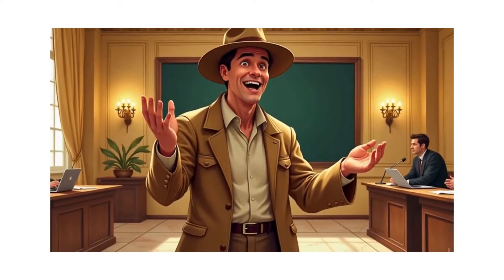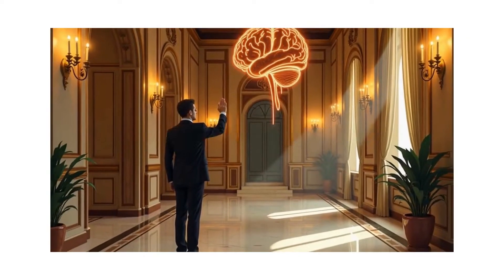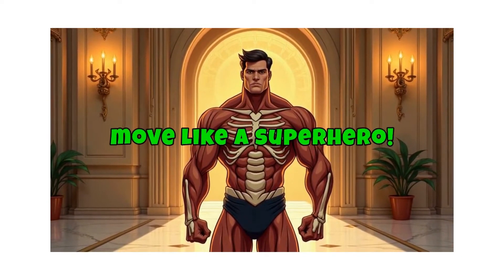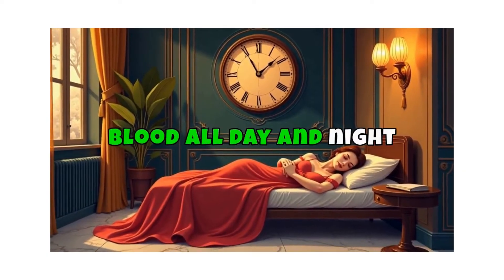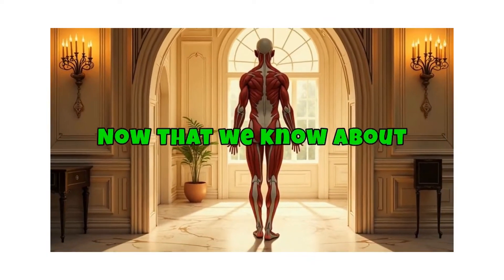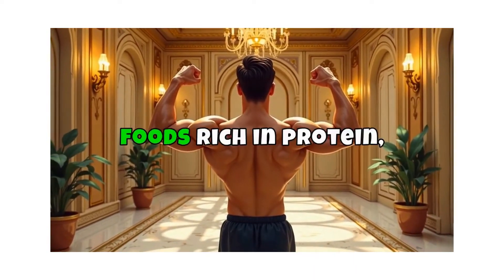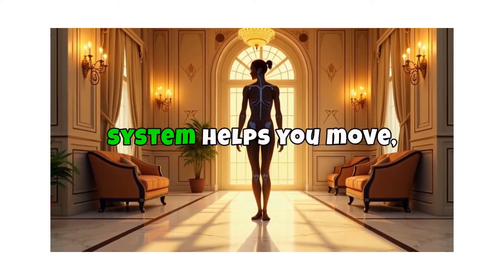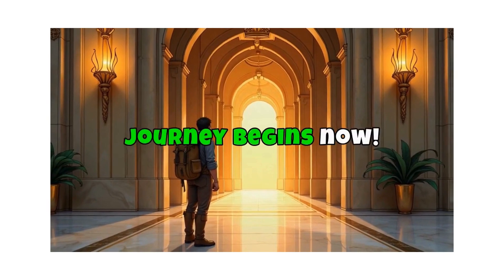Muscular System: Secrets of The Muscle Temple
Discover the amazing secrets of the muscular system in this fun and educational video! Learn about the three types of muscles—skeletal, smooth, and cardiac—and how they work together to power your body. Find out how muscles connect to bones, help with movement, and stay healthy through exercise, nutrition, and rest. Perfect for elementary students and anyone curious about how their body works!

Ready for an adventure? Click the link below to explore our interactive escape room, Muscular System: Secrets of The Muscle Temple! Solve puzzles, test your knowledge, and earn free dig kits filled with real rocks, minerals, fossils, and trading cards. Start your journey today!